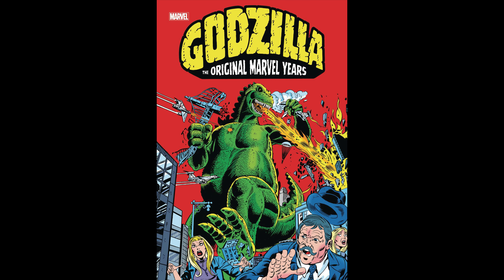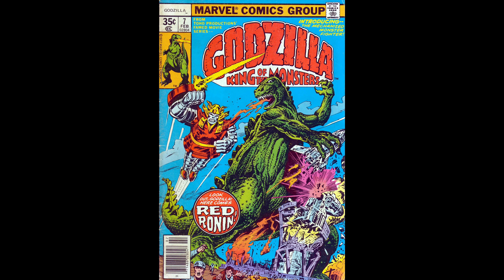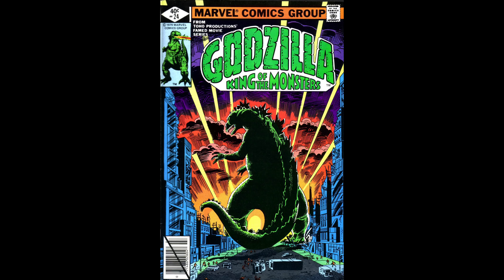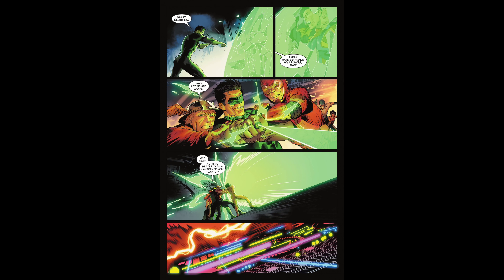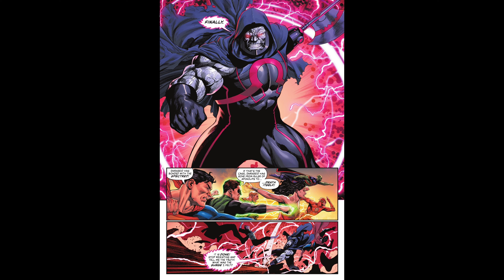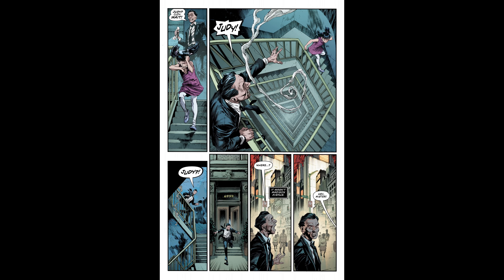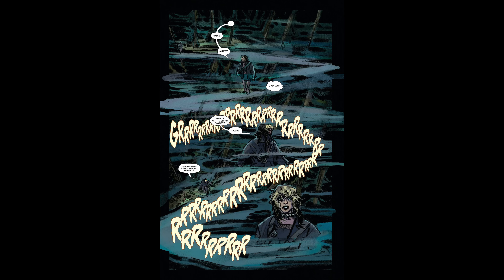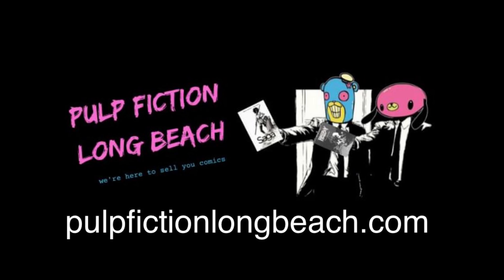New Comic Book Reviews Week of 10/2/24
This weeks new comic books review video includes Godzilla The Original Marvel Years Omnibus, Absolute Power 4, DC All In Special 1, Hyde Street 1, The Creeping Below 1, DC Horror Presents Creature Commandos 1, Skin Police 1, Plastic Man No More 2, Svengoolie Special 2 45th Anniversary Halloween Boonanza, and The Batman & Scooby-Doo Mysteries 10.